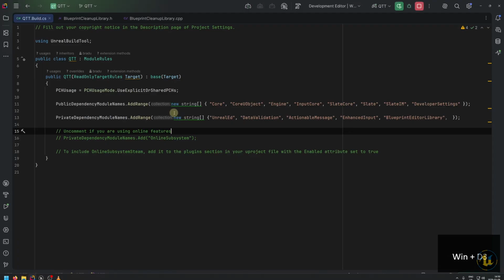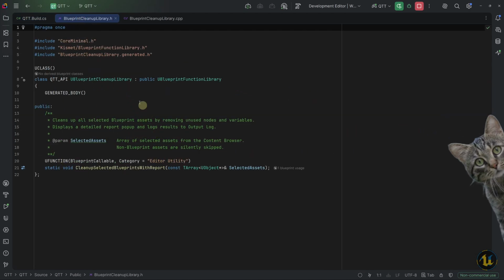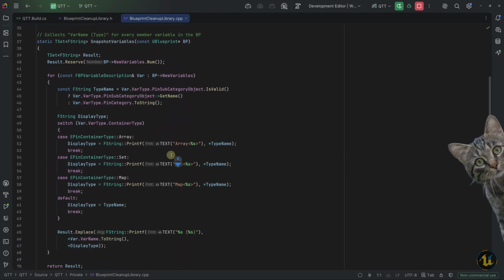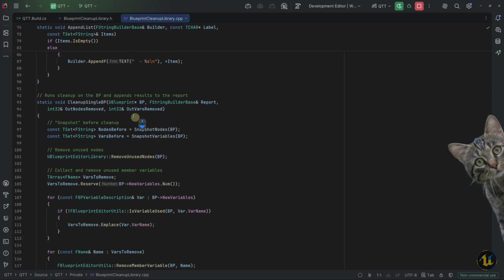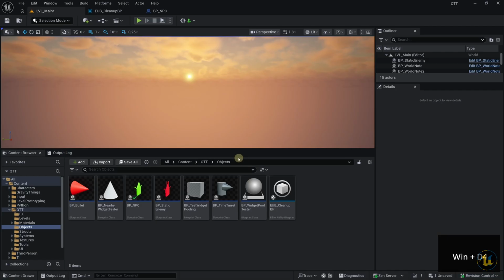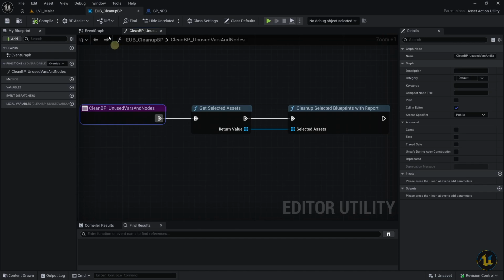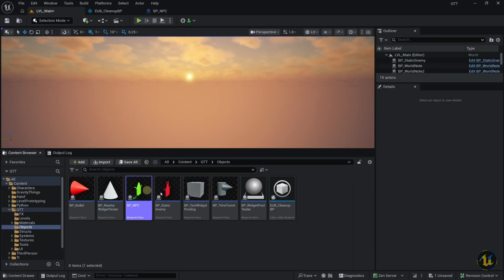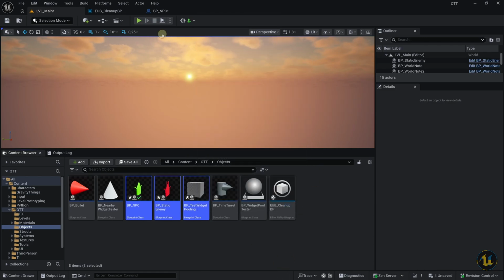UE5 Tips & Tricks - Remove Bloat via Batch Deleting Unused Variables & Nodes From Blueprints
UE5 Tips & Tricks - Remove Bloat via Batch Deleting Unused Variables & Nodes From Blueprints with Asset Action Utility in under 2 minutes.